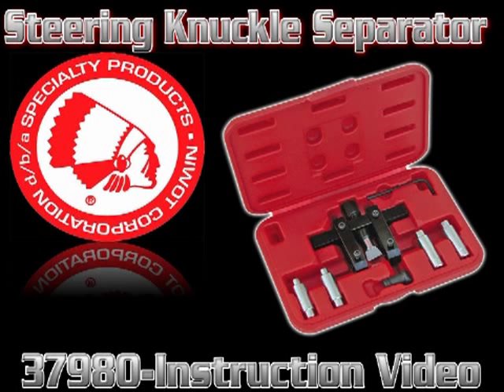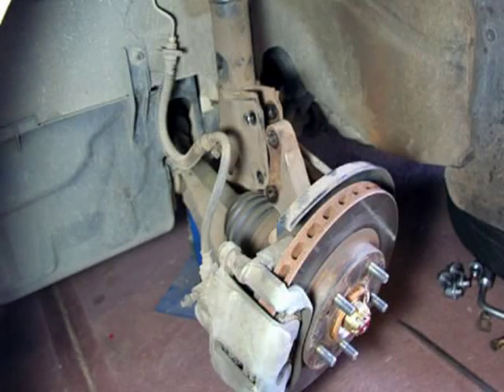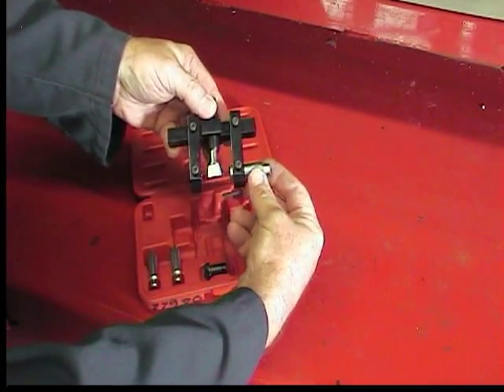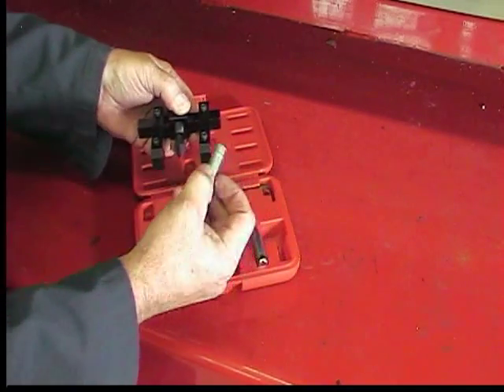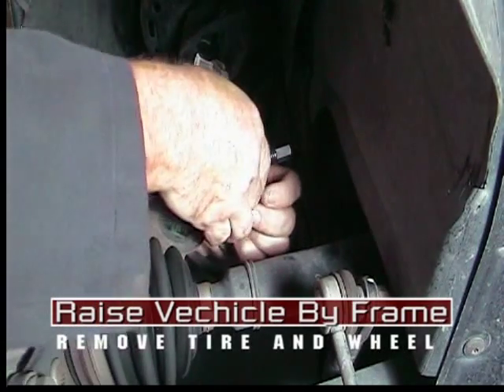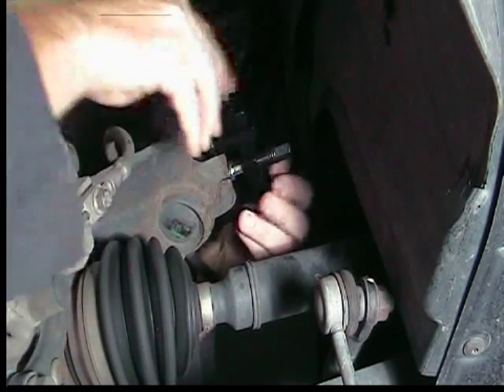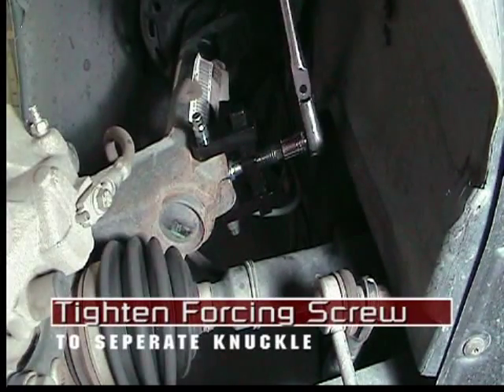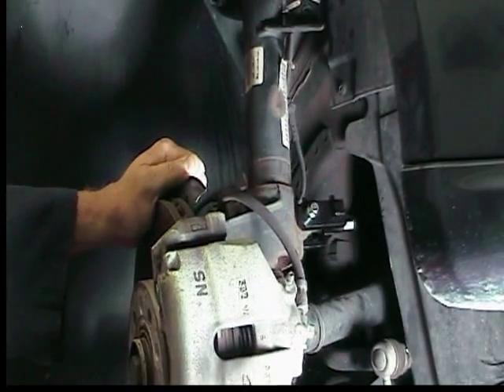37980 - Steering Knuckle Spreader Tool - Specialty Products Company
Stop damaging steering knuckles by removing linkages or struts with pry bars, screwdrivers and hammers. Use the Steering Knuckle Spreader Tool to make quick work of tight and corroded steering knuckles by simply turning the threaded wedge assembly. This is a must for any technician performing suspension work, especially for those who see the Ford Taurus or BMW passenger cars. Includes a convenient blow molded storage case.